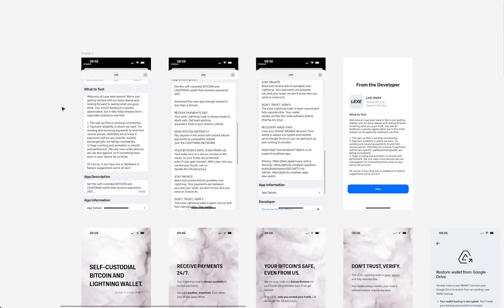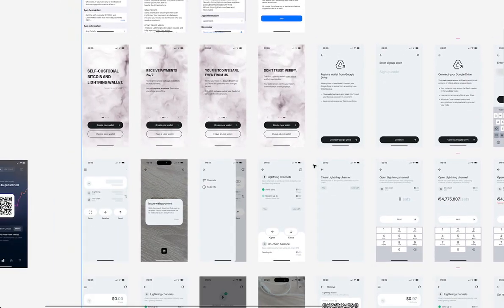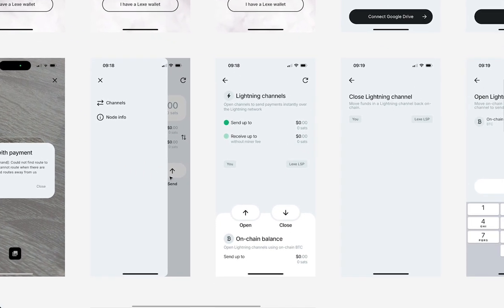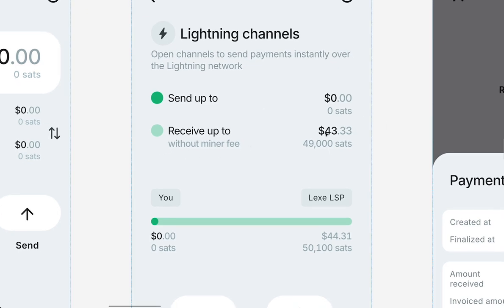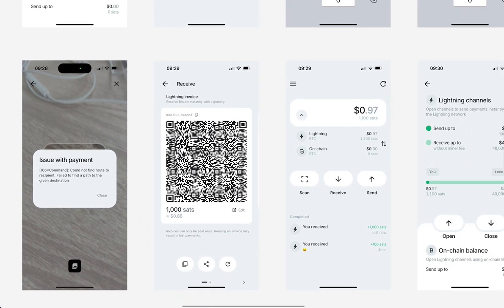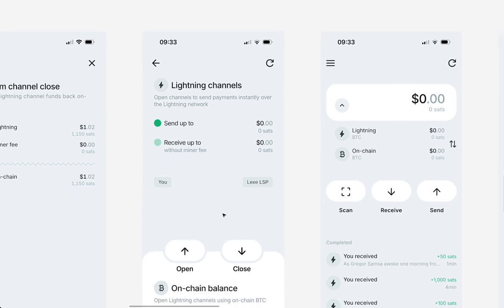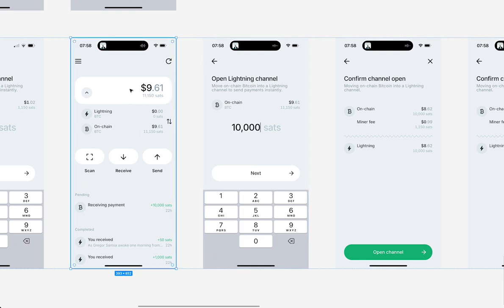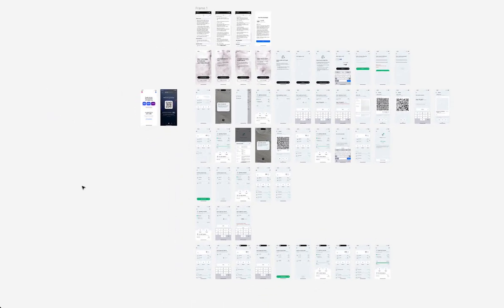Lexe beta feedback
My first use experience with Lexe. Trying to keep it short and share first impressions rather than having fully fleshed-out recommendations for improvement. Hope it's helpful.